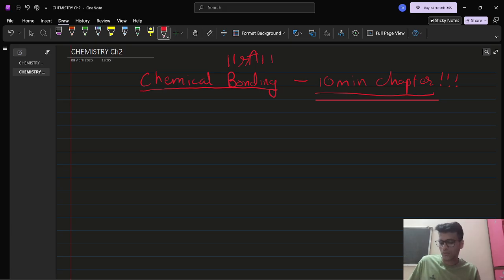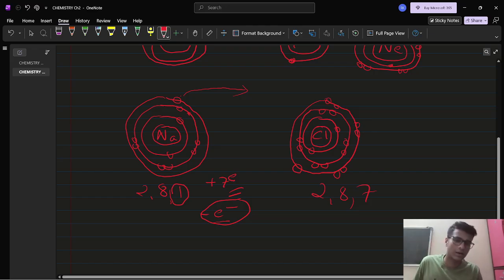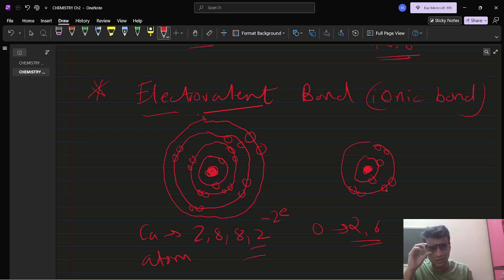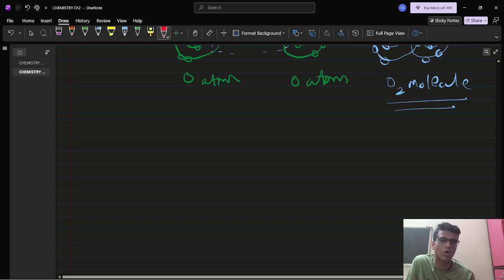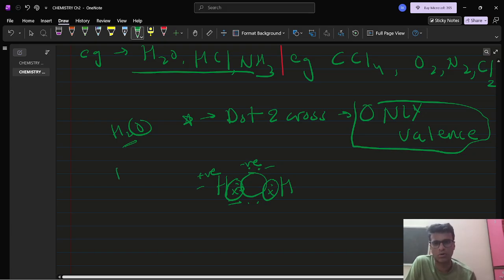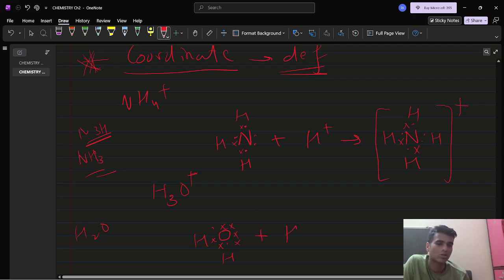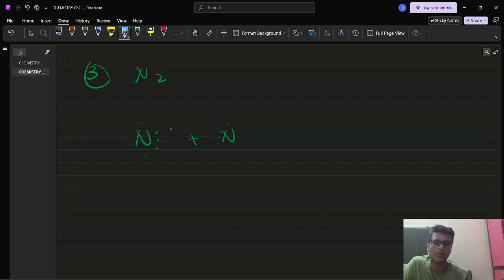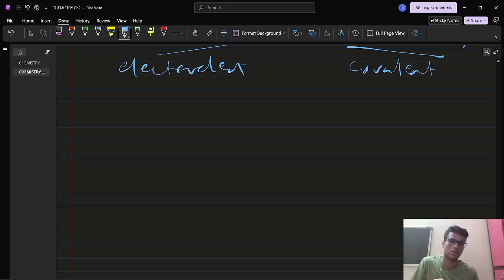Chemical Bonding | ICSE Class 10